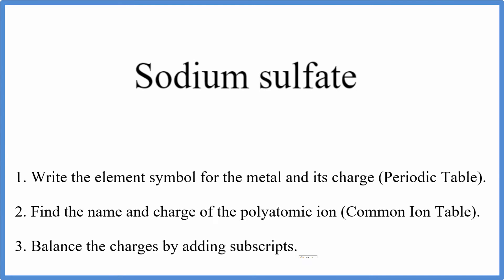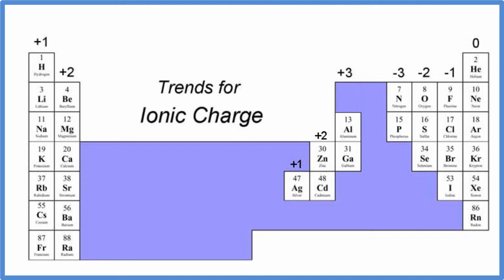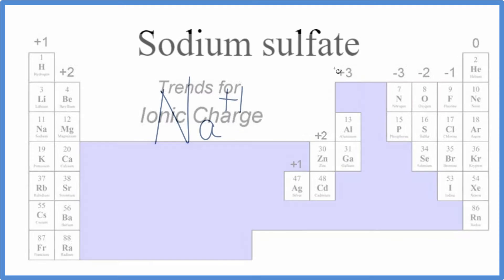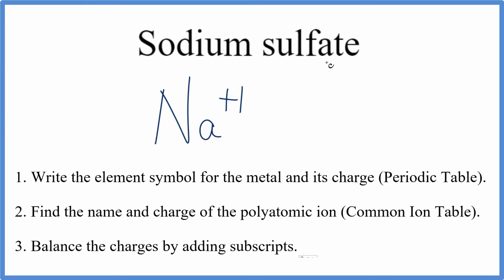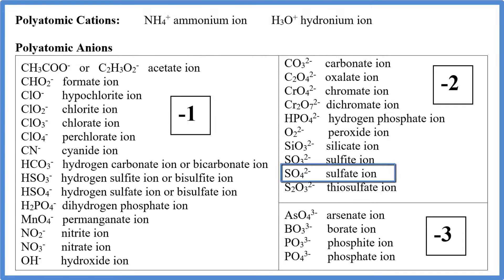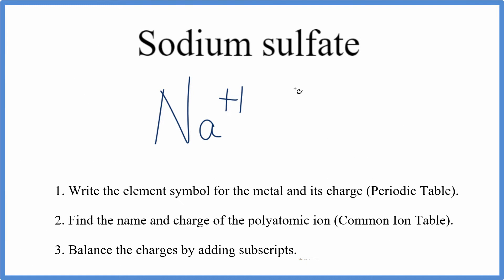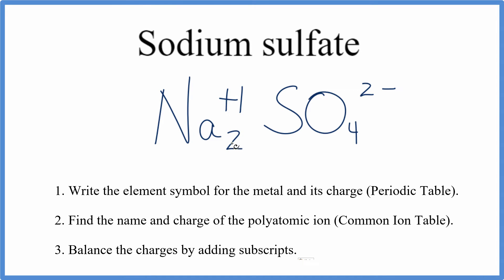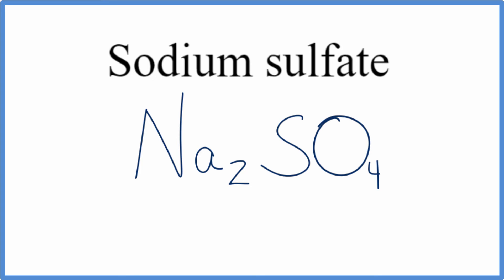How to Write the Formula for Na2SO4 (Sodium sulfate)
In this video we'll write the correct formula for Na2SO4 (Sodium sulfate).

To write the formula for Na2SO4 we’ll use the Periodic Table, a Common Ion Table, and follow some simple rules.

Because NaSO4has a polyatomic ion (the group of non-metals after the metal) we’ll need to use a table of names for common polyatomic ions, in addition to the Periodic Table.

Keys for Writing Formulas for Ternary Ionic Compounds:

1. Write the element symbol for the metal and its charge using Periodic Table.
2. Find the name and charge of the polyatomic ion on the Common Ion Table.
3. See if the charges are balanced (if they are you're done!)
4. Add subscripts (if necessary) so the charge for the entire compound is zero.
5. Use the crisscross method to check your work.

For a complete tutorial on naming and formula writing for compounds, like NaSO4 and more, visit: